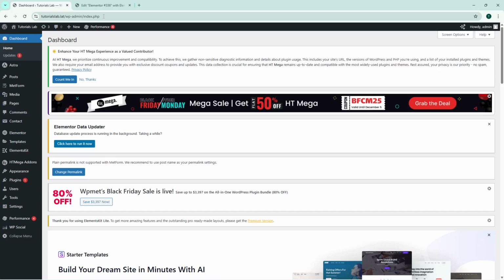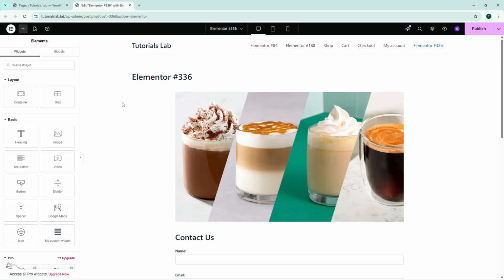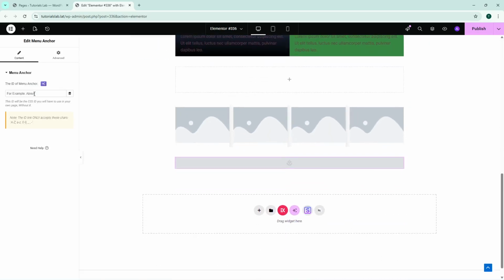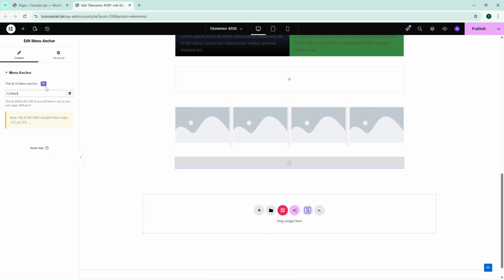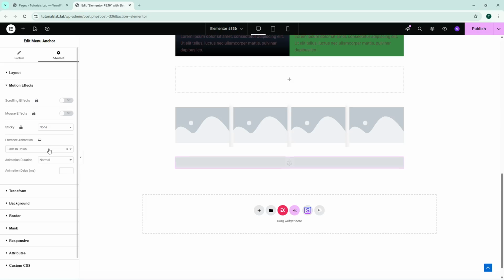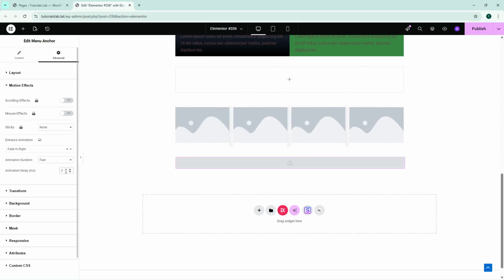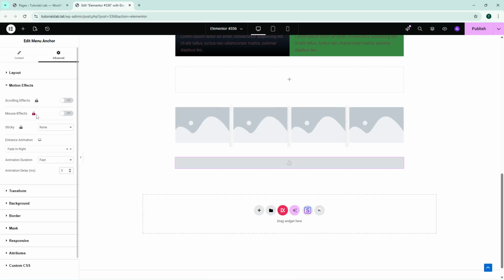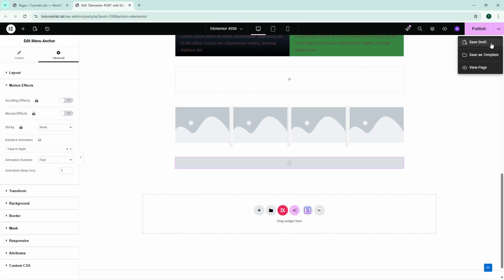How To Use Menu Anchor Widget In Elementor (Tutorial 2026)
Along the way, you'll learn Elementor menu anchor widget tutorial, how to add menu anchor in Elementor, setup menu anchor widget Elementor guide, create scroll to section link Elementor, use Elementor menu anchor for navigation, Elementor one page navigation tutorial, link sections with menu anchor Elementor, enable menu anchor widget in Elementor, Elementor jump to section tutorial, implementing menu anchor in Elementor, menu anchor widget Elementor explained, build internal links with Elementor anchor